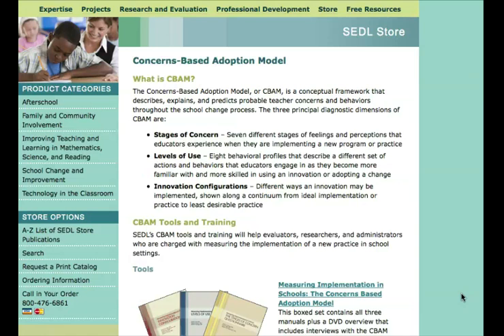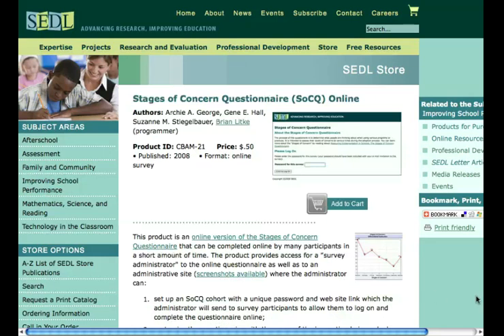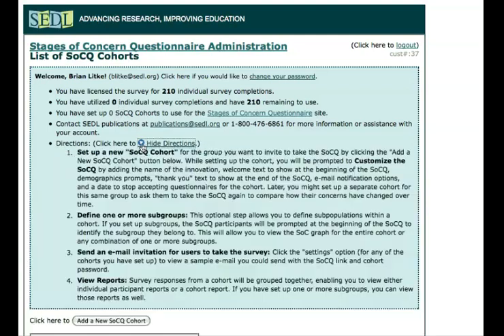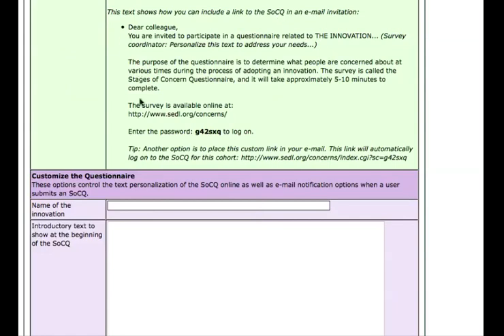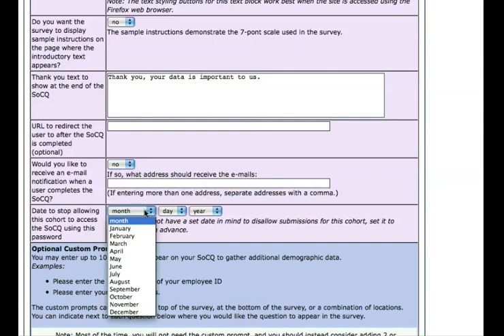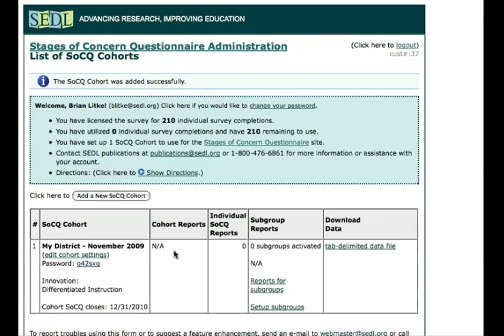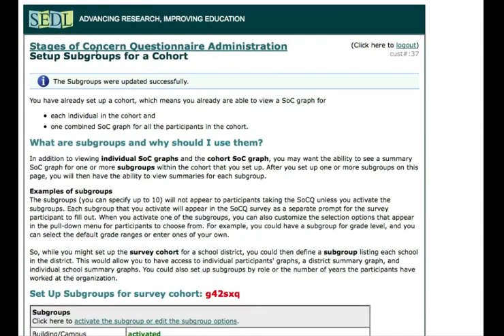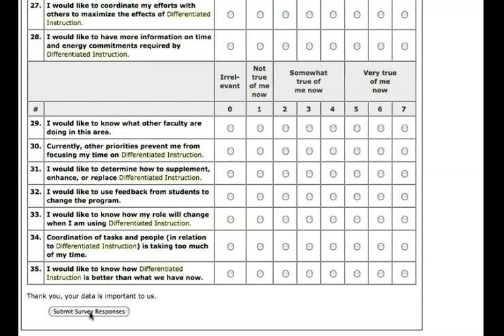Accessing the SoCQ and customizing the questionnaire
This video demonstrates how to read the Stages of Concern Questionnaire (SoCQ) Online reports. You can read about the Stages of Concern Questionnaire

The SoCQ Online is an online version of the questionnaire, and more information is available